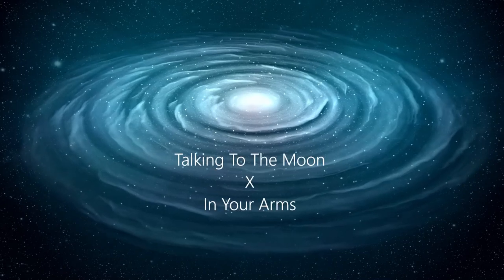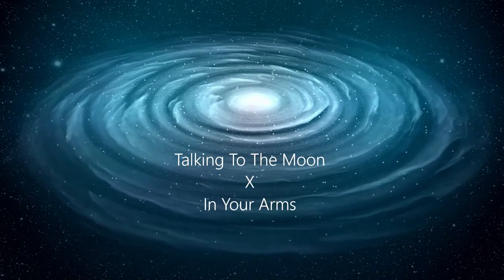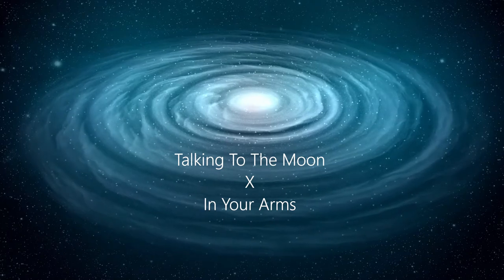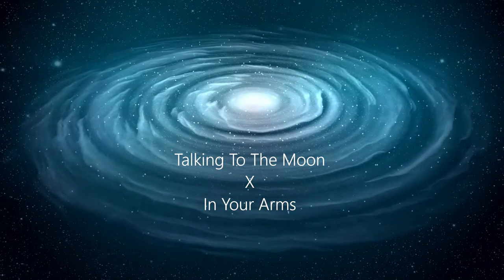Talking To The Moon Remix X In Your Arms (Mashup) | Bass Boosted + Reverb Version.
This is a Mashup of the two popular songs Bruno Mars Remix by Sickick and In Your Arms By Illenium